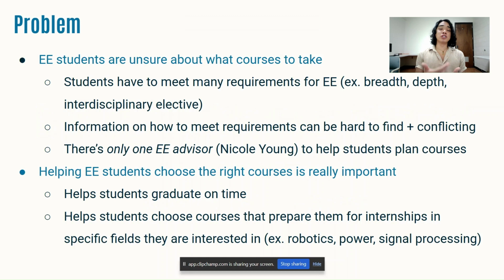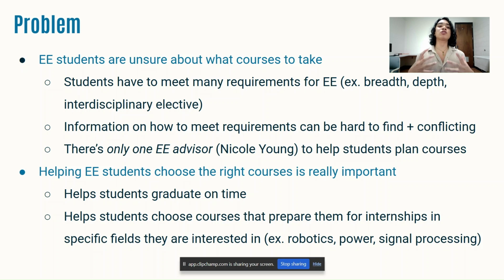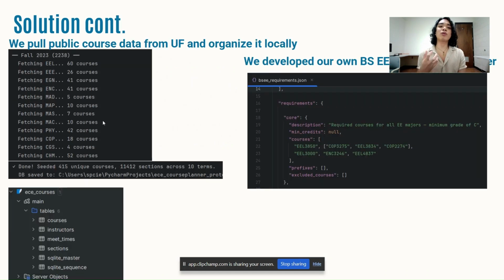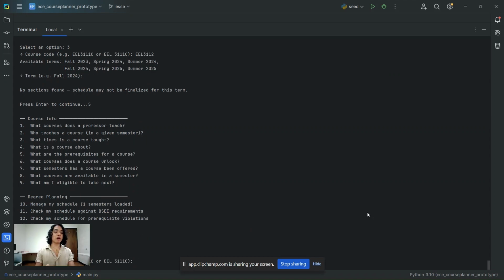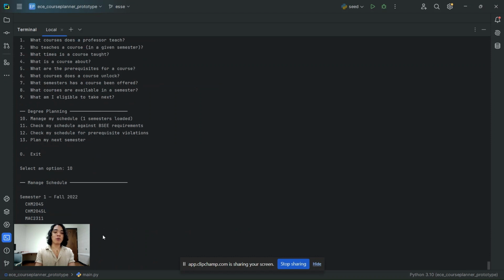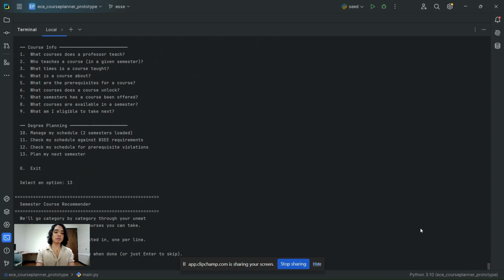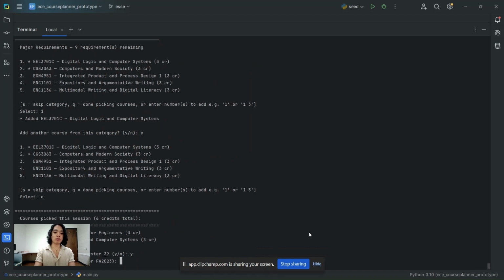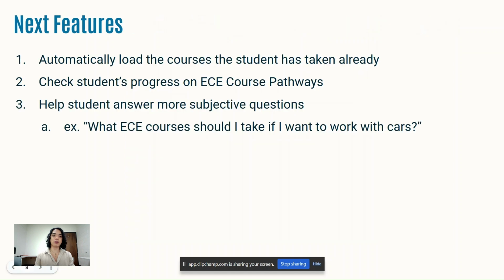ECE Course Planning Chatbot Progress 6_30_2026